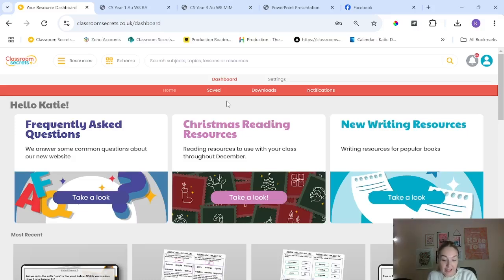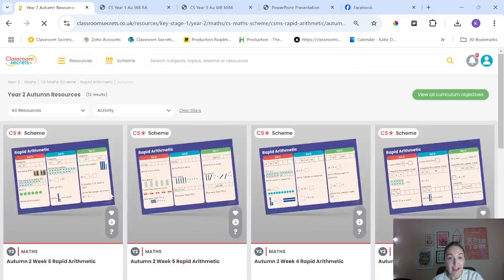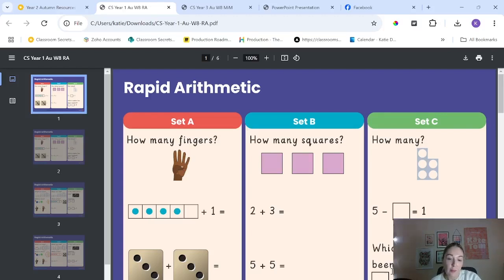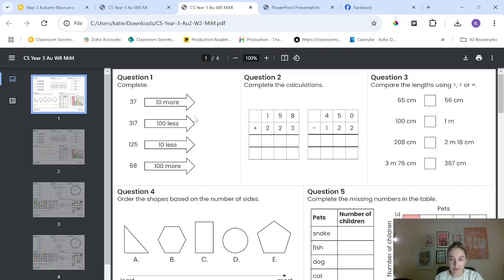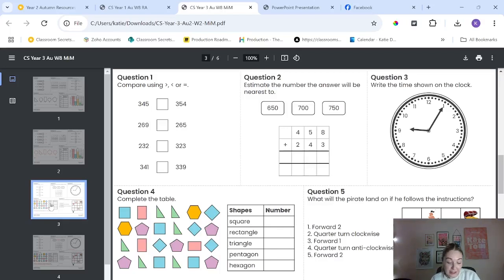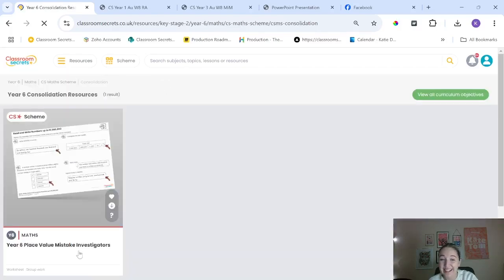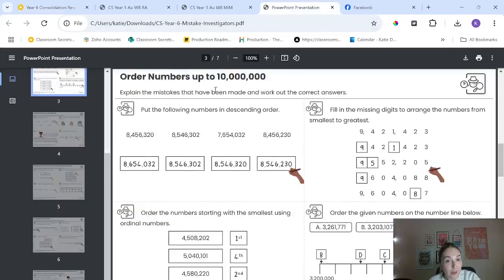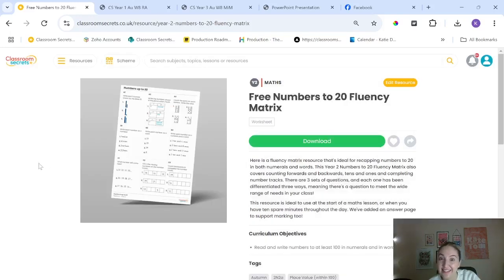CS Live! 02 Maths SATS Prep and Revision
Katie takes you through some of our brand new maths resources, giving you insights into why they were created and how they can be used to maximise learning in your class!

00:00 Introduction
01:04 Finding Our New Maths Scheme Resources
02:32 Rapid Arithmetic Guide
06:31 Maths in Minutes Guide
11:15 Year 6 SATS Revision - Mistake Investigators Guide
15:34 Other New Maths Resources Including Fluency Matrix